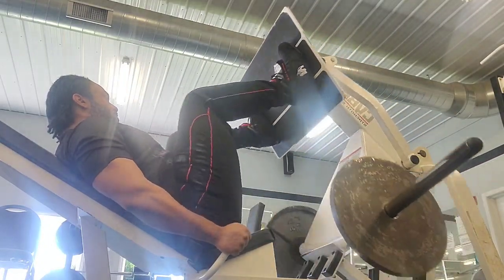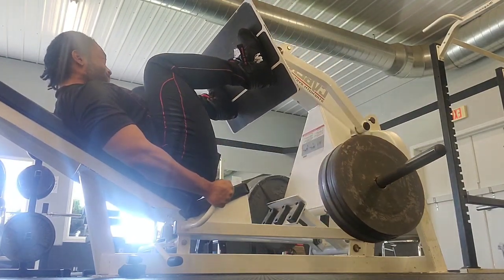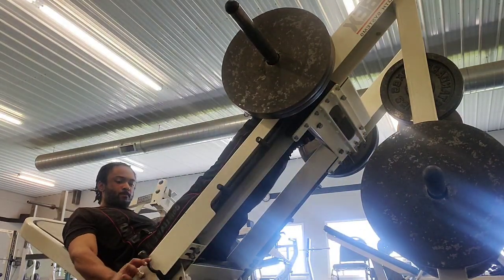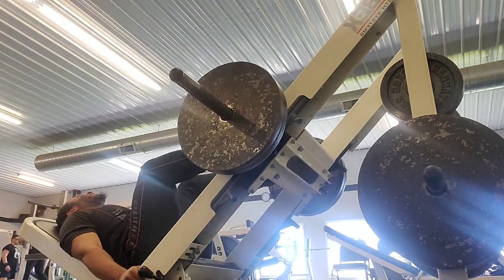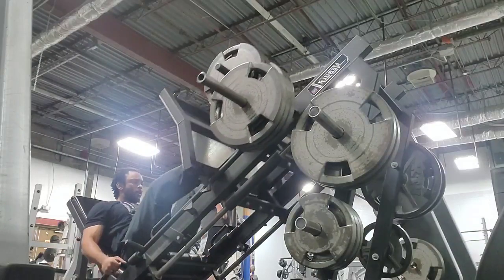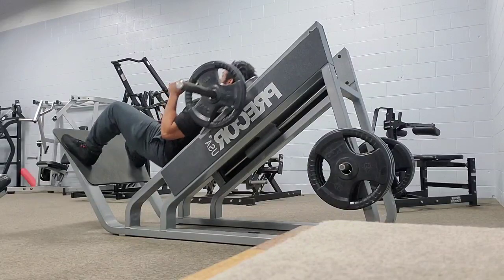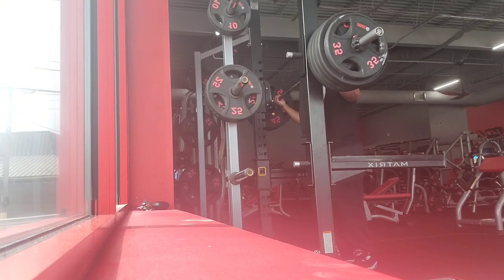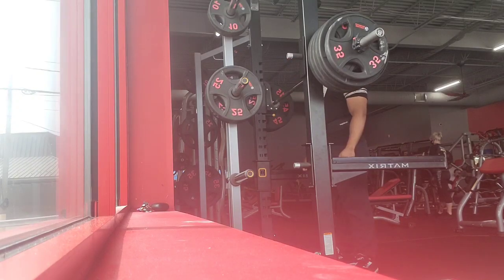Leg Training Clips w/ Commentary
Save 15%
Code: ITTURNAL

Home Gym Equipment at Affordable Costs